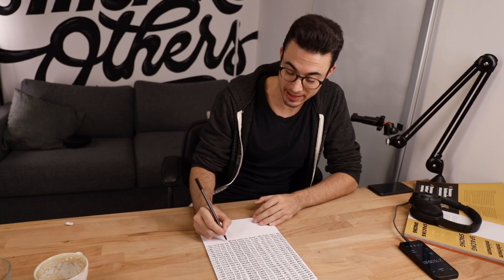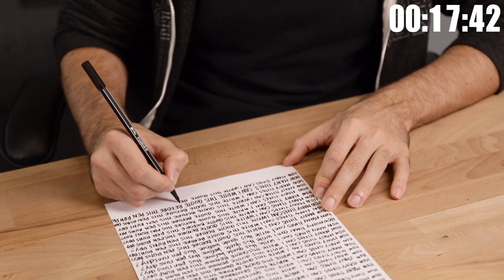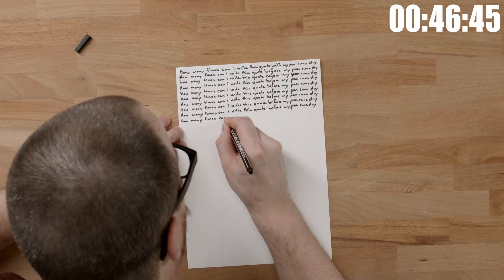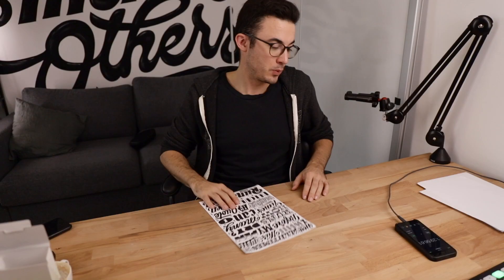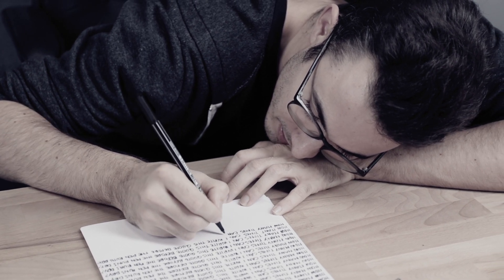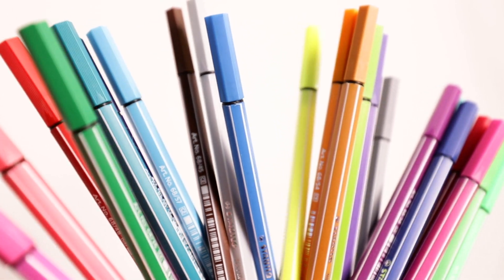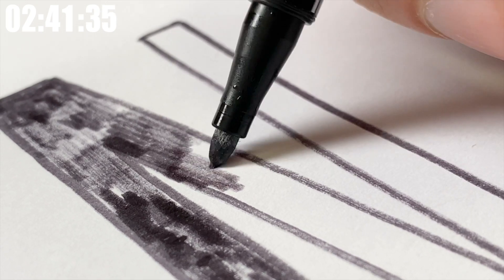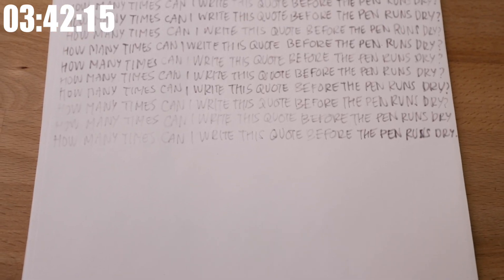How much can i write with one pen? | Artist vs Pen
I tried it, so you don't have to and just get to enjoy it.
"How many times can i write this quote before the pen runs dry?"

Thanks to STABILO for the awesome Pen 68 and for sponsoring this video!